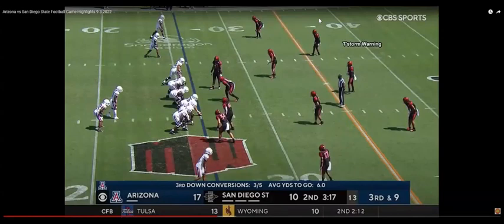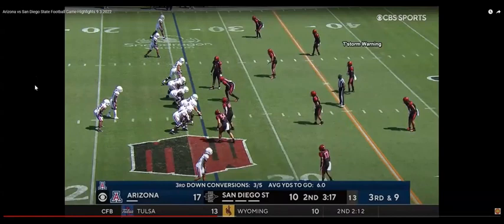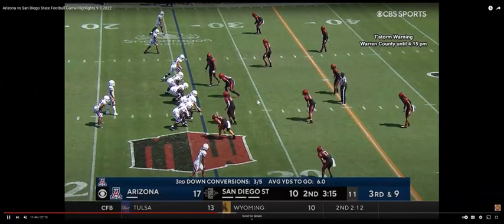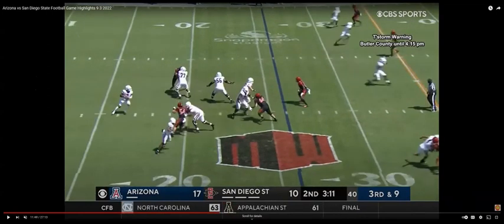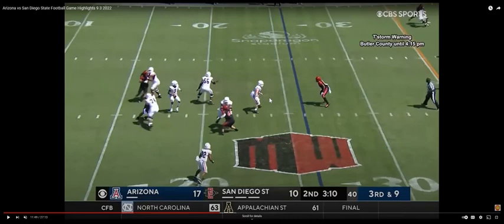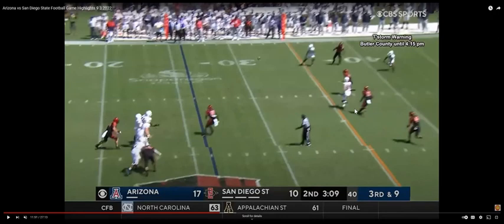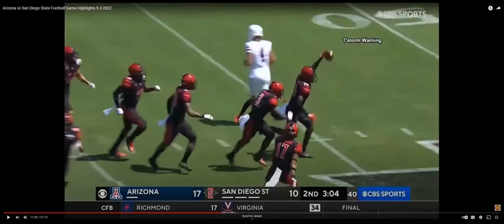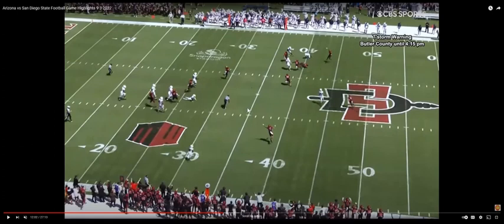SDSU Football Breakdown: Noah Tumbiin Interception against Arizona in Week 1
Andre Haghverdian breaks down the play that caused SDSU's second turnover against Arizona in the 38-20 loss in Week 1.